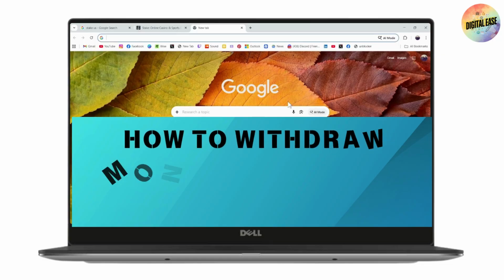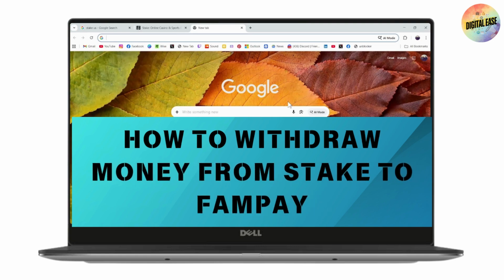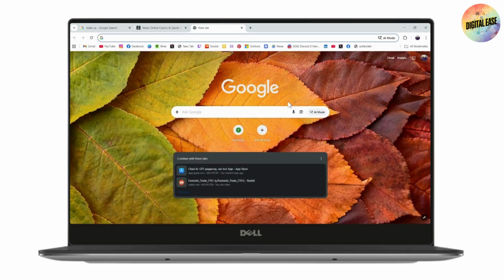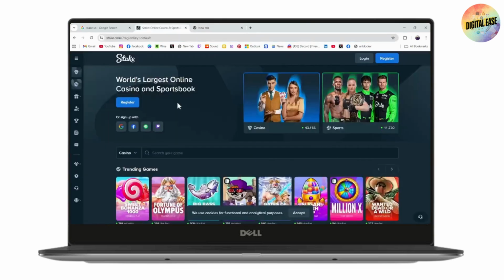How To Withdraw Money From Stake To FamPay | Full Guide 2026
How To Withdraw Money From Stake To FamPay

Learn how to withdraw money from Stake to FamPay in this full guide for 2026. Follow these simple steps to transfer your funds seamlessly and efficiently.

how to send money from stake to fampay, withdraw money from stake to fampay, stake payment to fampay, how to withdraw money from stake, how to cash out from stake to fampay